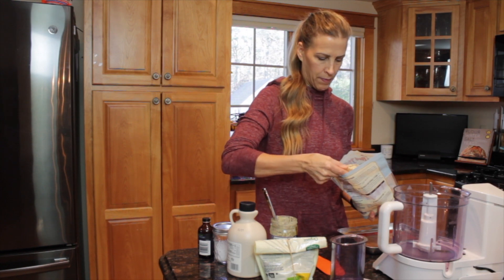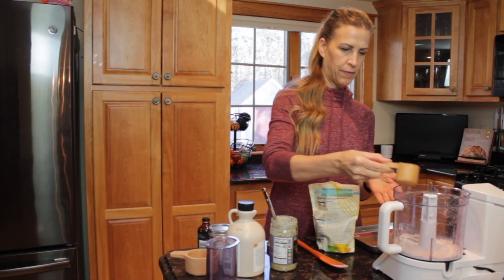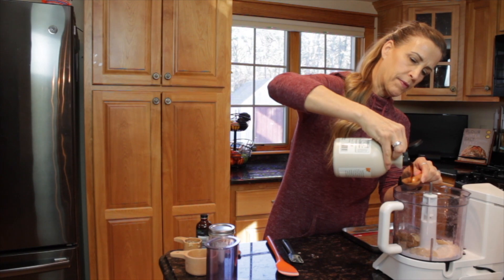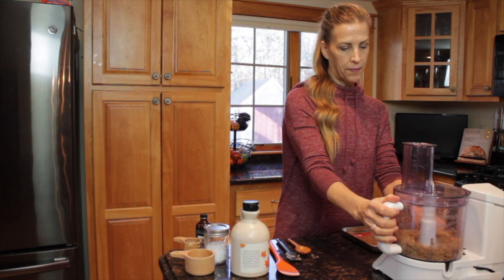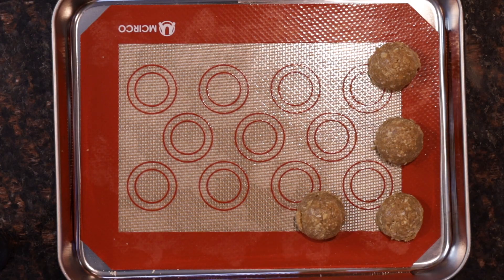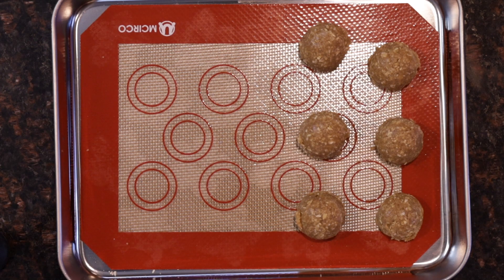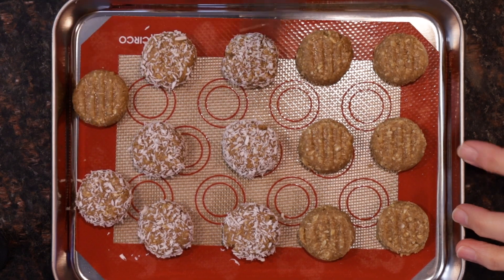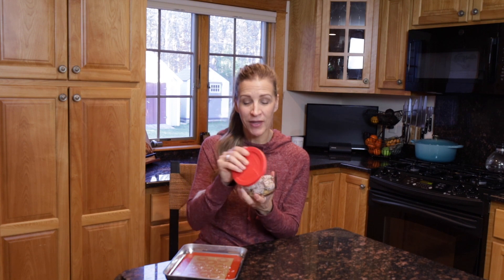Easy Maple No Bake Cookies (vegan and gluten-free)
These easy Maple No Bake Cookies take only 10 minutes to make. When you are craving something sweet but healthy, whip these up in no time!

Thank you very much for watching and, as always, I appreciate your support.

CHECK OUT MORE EASY, WHOLE-FOOD, RECIPES AND JOYFUL LIVING TIPS FOR CARE PARTNERS::

📜Looking for resources as a busy care partner? I have made a very detailed list of resources so that you, as a busy care partner, can take the necessary steps to care for yourself as well. You can find it here:

💚Be a part of the Parkinson's and Us community where you will receive nourishing recipes, joyful living tips, and care partner support straight to your inbox.

SHOP THE TOOLS:
Equipment:
Food Processor
Baking Sheet
silicone baking sheet
measuring cups
measuring spoons
silicone spatula
glass storage container
medium cookie scoop

On this YouTube channel, and anywhere Parkinson’s and Us information and videos are posted,  I am not acting as a medical professional. I am also not a nutritionist, or dietitian. It is not intended to substitute for medical advice, treatment or diagnosis, and it is not monitored or evaluated by the Food and Drug Administration/FDA. Consult your health care provider whenever you are beginning a new health regimen. By using any or all of the information in these videos, or anywhere else I post Parkinson's and Us material, you are doing so at your own risk. Any application of the material provided is at the reader’s discretion and is his or her sole responsibility.

Dawn